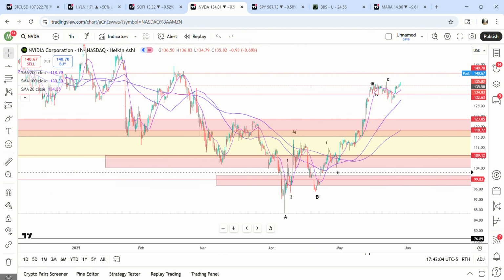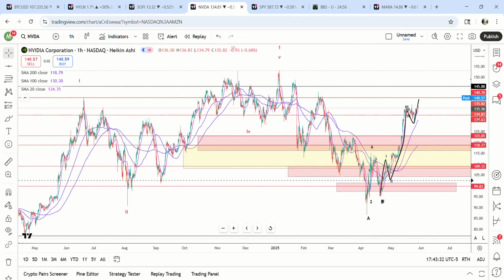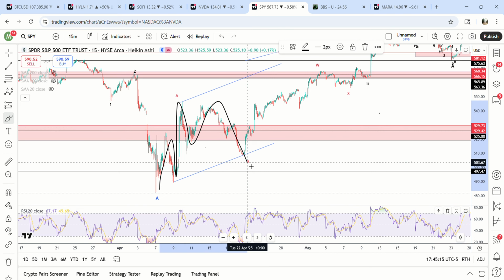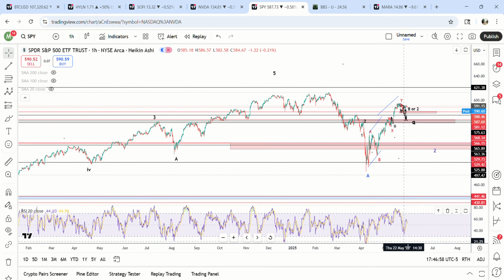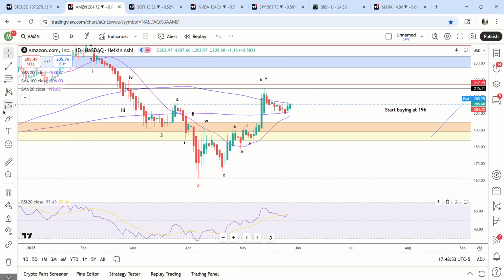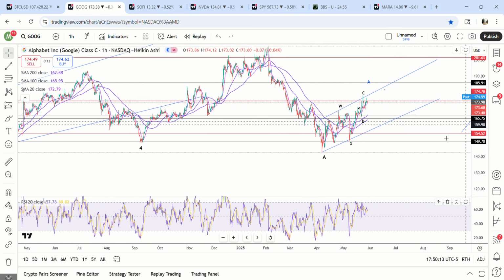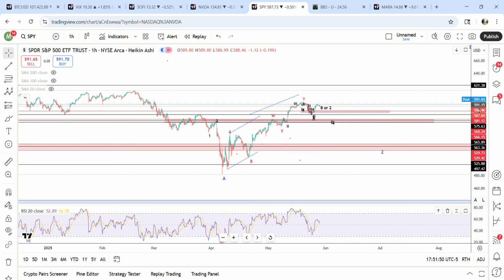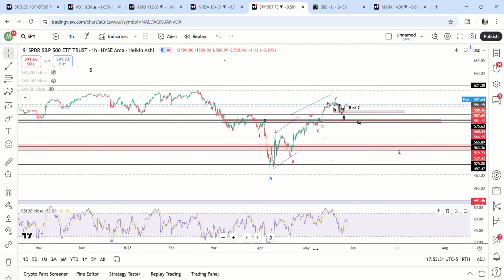When It Is Hard To Be Long, It Usually Pays | Where Could This Run End? Update 5/28